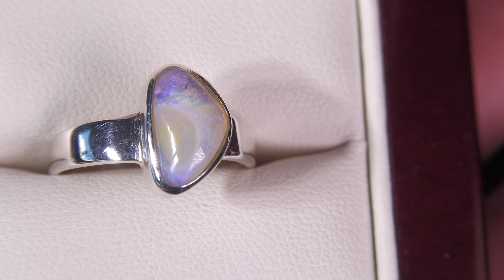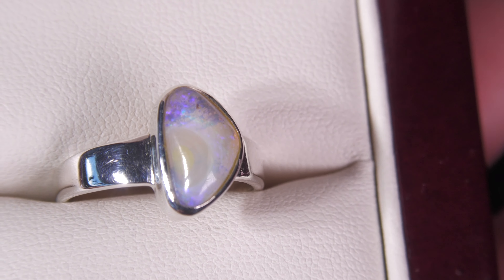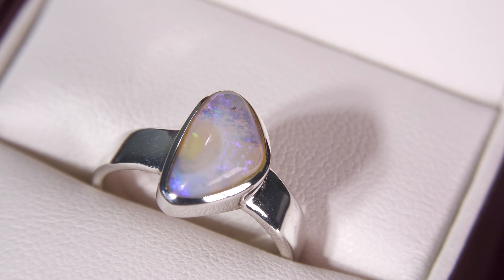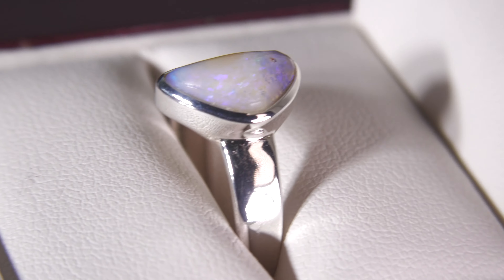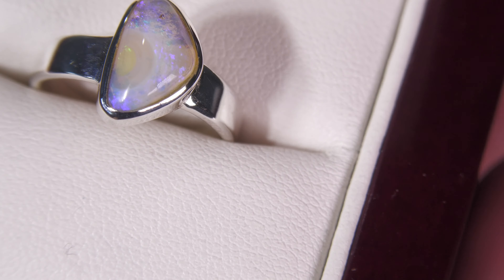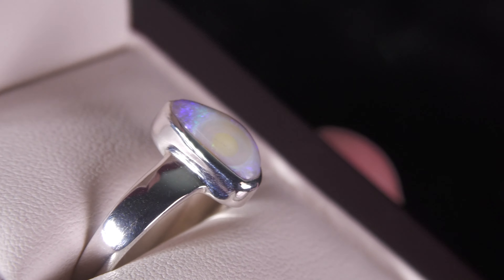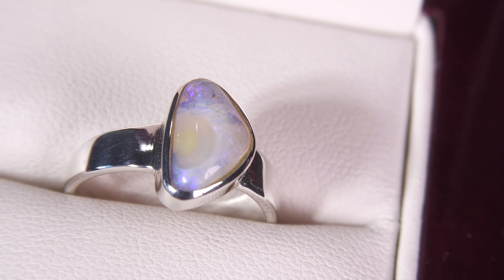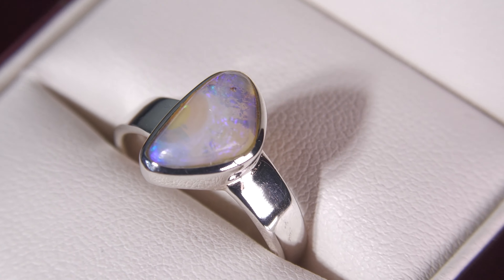#22087 Pretty Purple Free Form Queensland Boulder Opal Ring, 100% Natural set in Sterling Silver